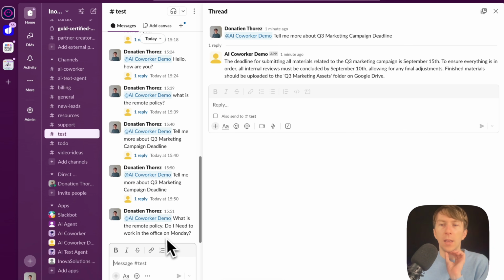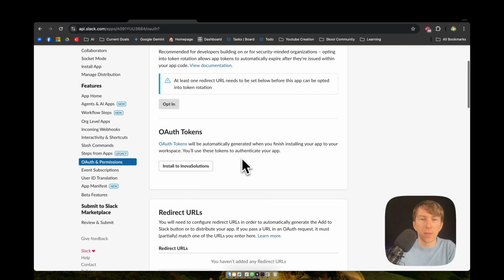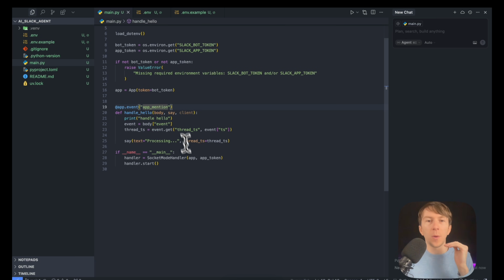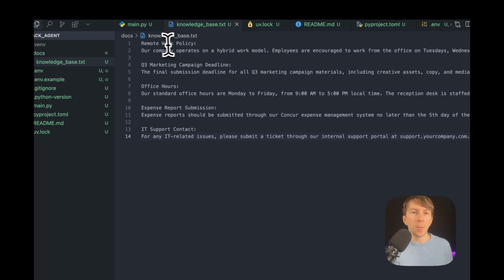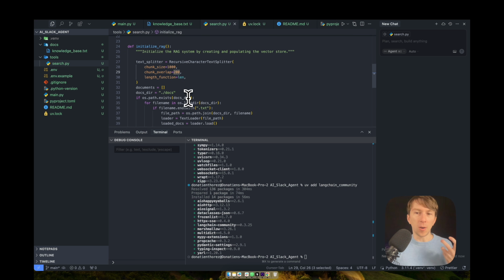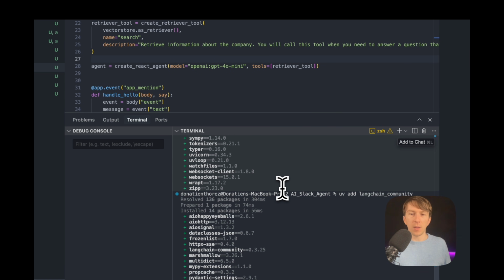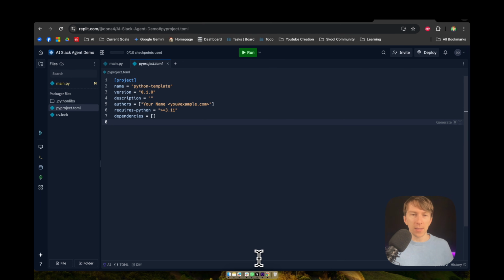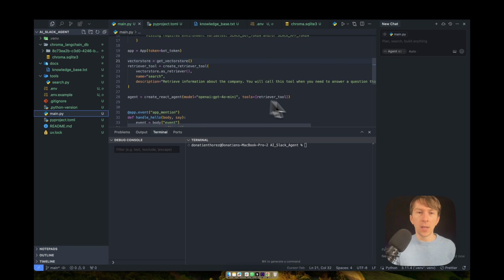Build a Slack AI Agent That Answers Questions (Step-by-Step Tutorial)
Imagine an AI assistant that instantly answers all your team's questions, freeing up valuable time and boosting productivity!  In this video, you'll learn exactly how to build your own custom AI Slackbot using Python, LangChain, and OpenAI, capable of answering questions from your internal documents.

Whether it's HR policies, project details, or team guidelines, this AI agent will transform how your team accesses information, acting as your 24/7 intelligent coworker.

In This Tutorial, You’ll Discover:
- Step-by-step guide to setting up an AI agent in Slack.
- Integrating your Slackbot with OpenAI for intelligent responses.
- Implementing Retrieval-Augmented Generation (RAG) to answer questions from your knowledge base (text files, Confluence, Google Drive, etc.).
- Deploying your AI Slackbot with Replit for continuous operation.
- How to add more tools and functionalities to your agent.

🔹 What You’ll Learn:
- Connecting your AI agent to Slack using Slack Bolt.
- Utilizing LangChain and OpenAI to create a powerful conversational AI.
- Building a knowledge base for your AI using local files or external sources.
- Deploying your application for always-on availability.
- Strategies for expanding your AI agent's capabilities for tasks like lead research, content generation, and email writing.

🔹 Key Features Covered:
- Instant Q&A: Get immediate answers to common team questions.
- Knowledge Base Integration: Leverage your existing documents for accurate responses.
- Scalable Architecture: Easily add new tools and connect to various data sources (Confluence, Google Drive, Notion, Obsidian).
- Team Efficiency: Reduce interruptions and empower self-service information retrieval.

⏰ Video Chapters:
00:00 Introduction
01:00 Creating the Slackbot
08:25 Basic hardcoded response
10:35 Connecting it to OpenAI
13:04 Basic RAG Setup
24:20 Deploying it to Replit
30:50 Next steps